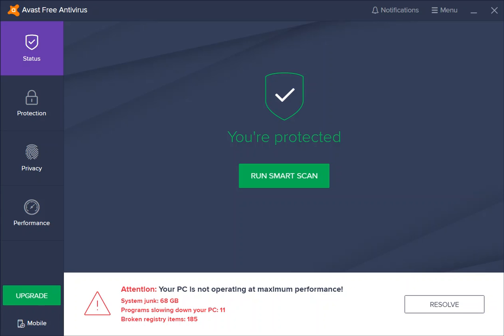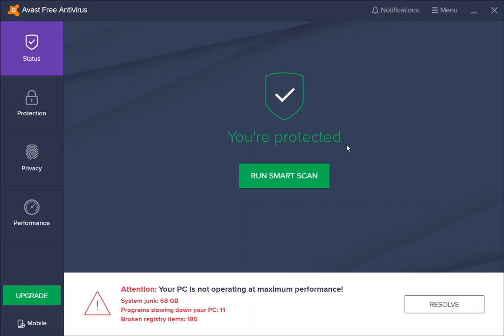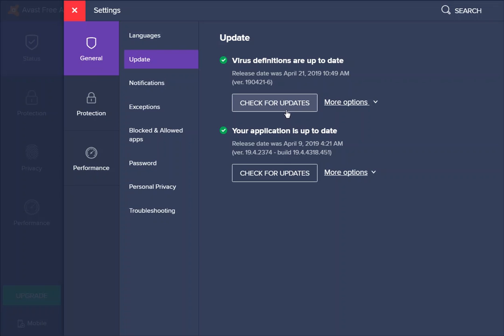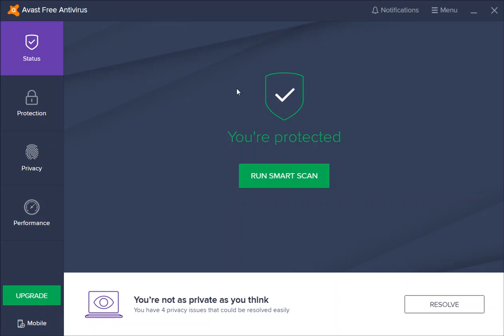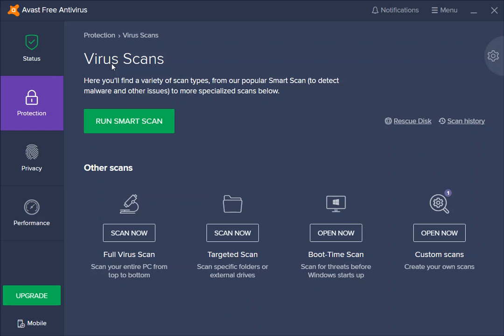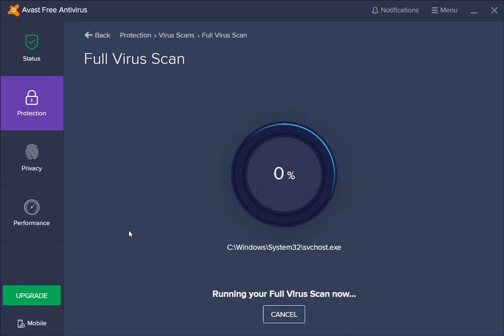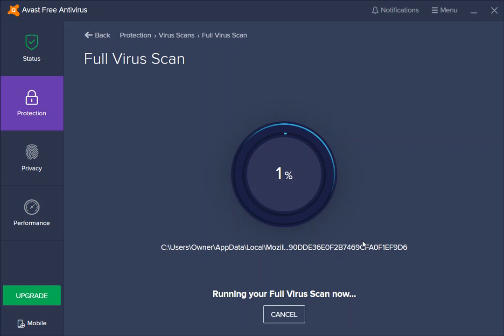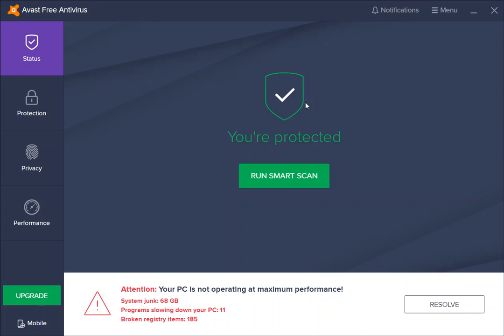Right-Click Computer Services Avast Anti-Virus tutorial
This video shows you how to maintain your Avast Anti-Virus program to help keep malware and viruses from causing problems with your computer.